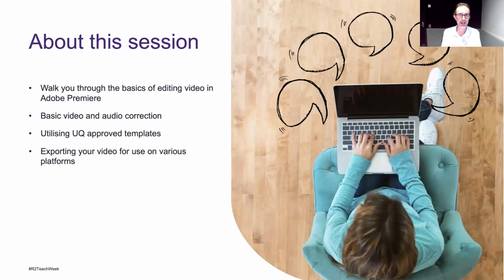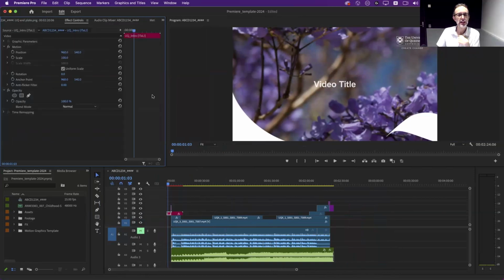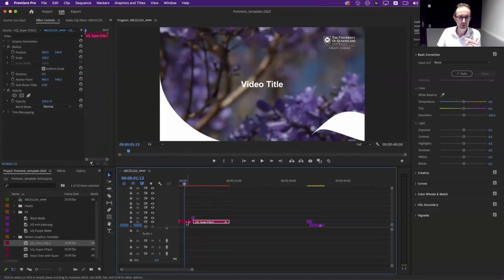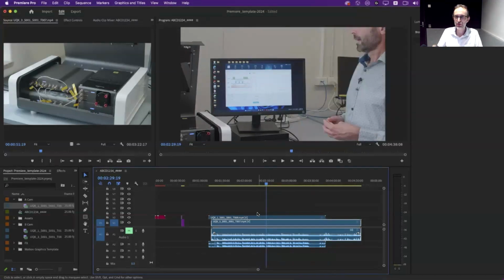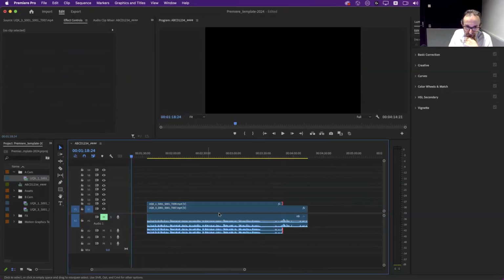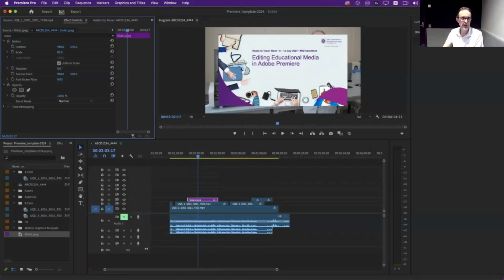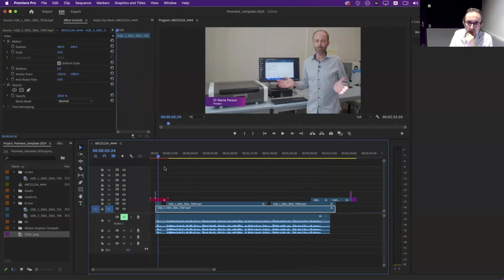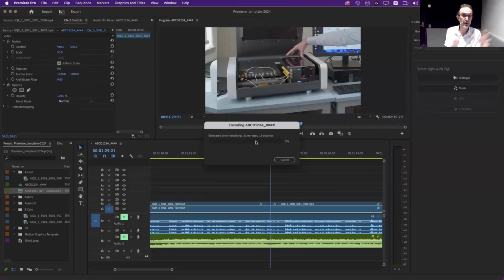Editing educational media in Adobe Premiere | Ready to Teach Week S2, 2024